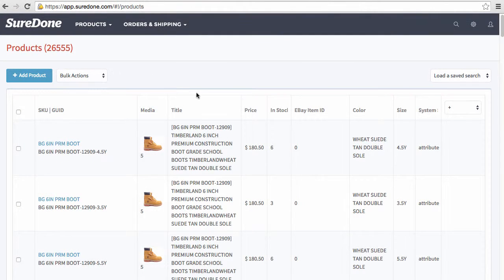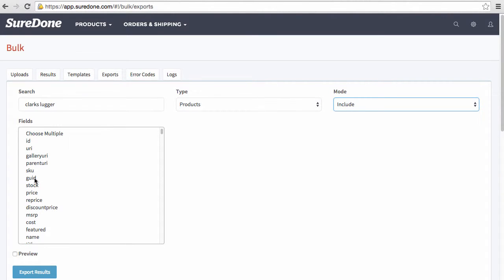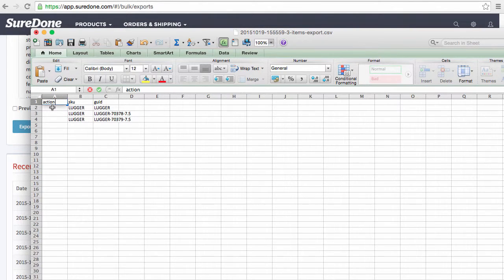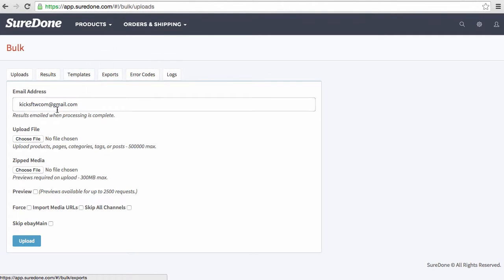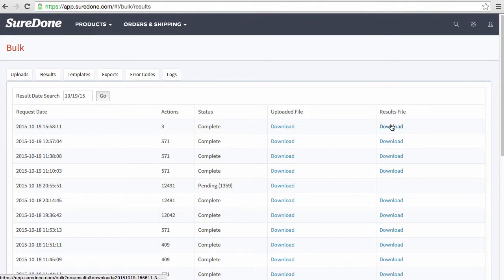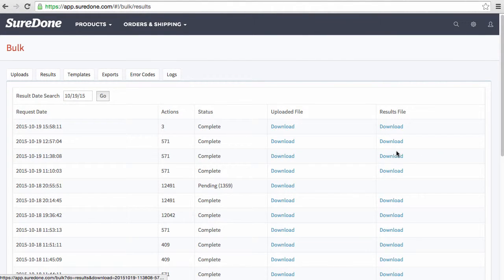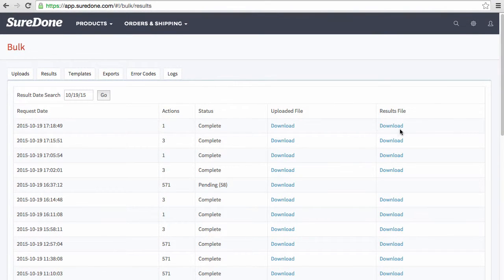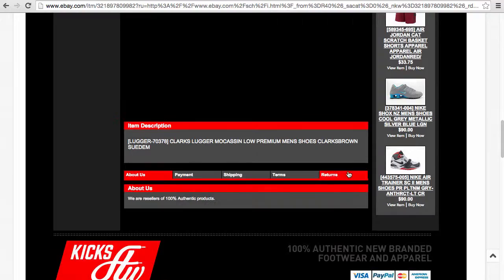SureDone: Bulk eBay Variations